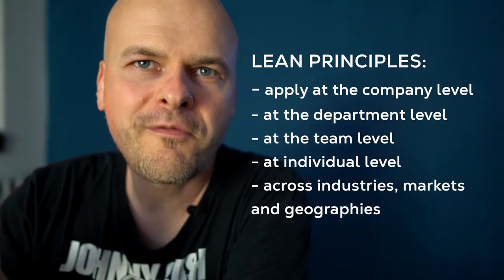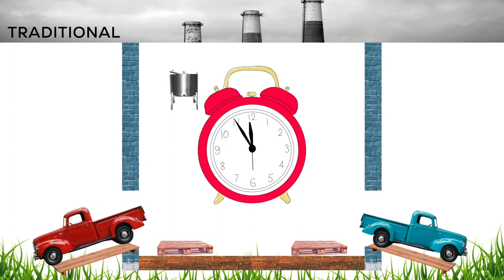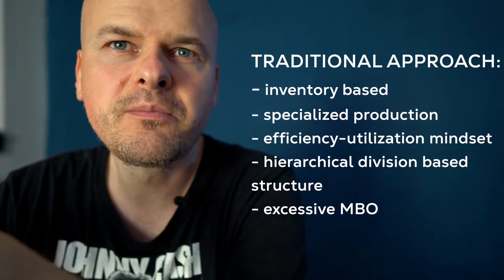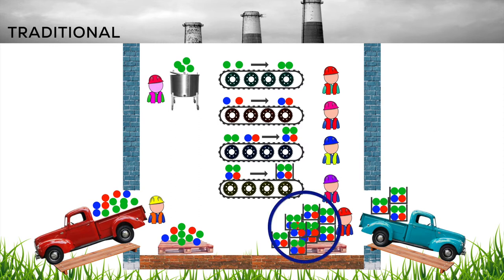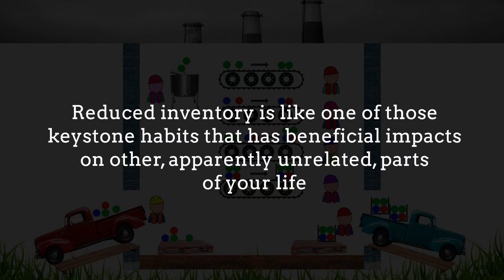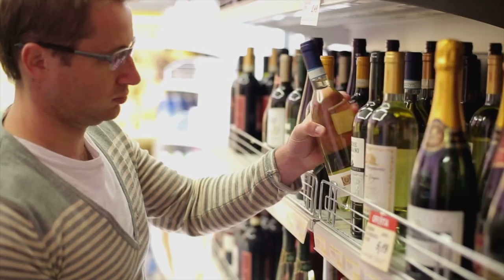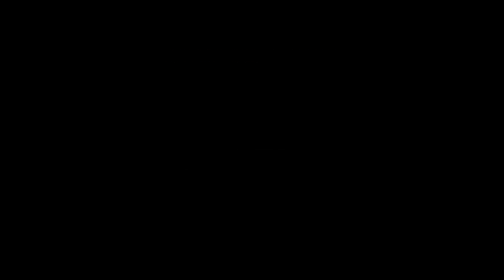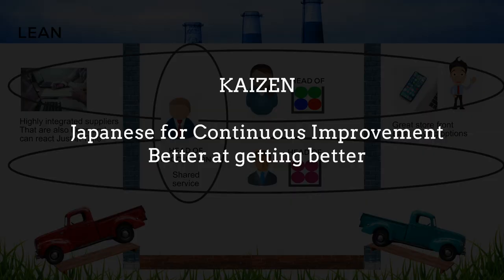Lean Overview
This is chapter from our Scrum course, and it's an overview of what Lean is, what problems it solves, and how. We discuss the Lean principles, like JIT (Just in Time), Push vs Pull, Reducing Inventories, Eliminating Waste (Muda) and Continuous Improvement (Kaizen). This should serve as a good intro into Lean. We work around an example and we model and draw so you can also see what we're talking about.